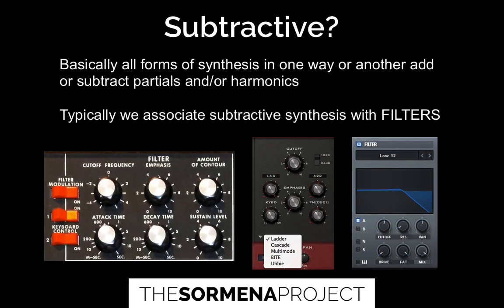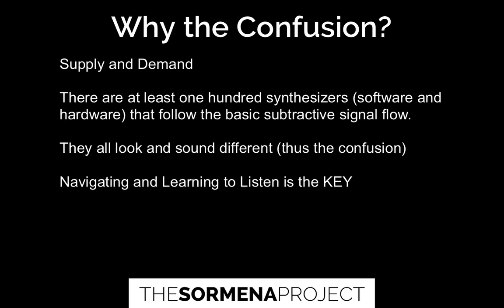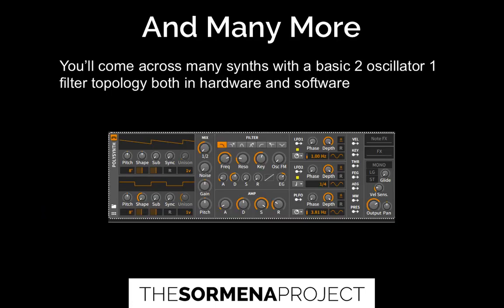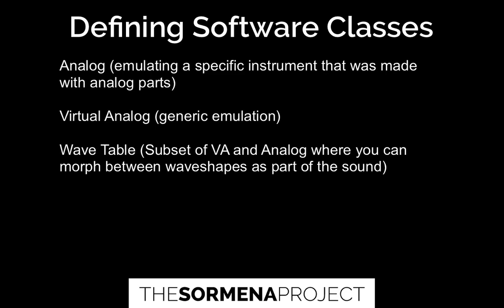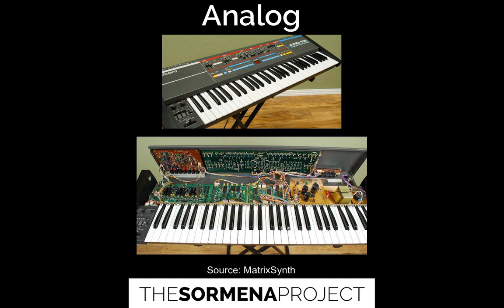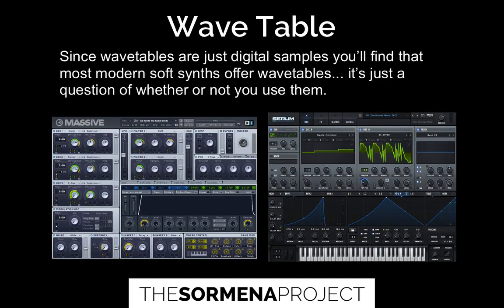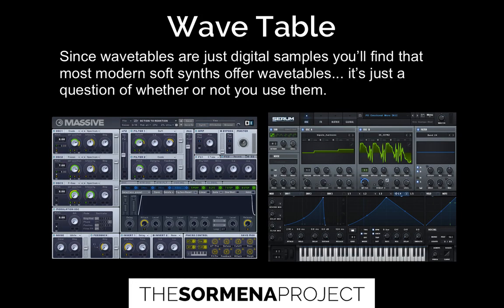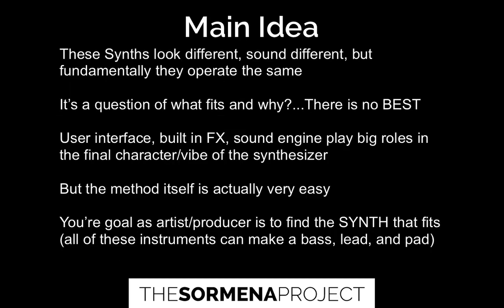Subtractive Synthesis (Presentation)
We finally tackle the big one, subtractive synthesis. In many ways subtractive isn’t the best descriptor for this category of instruments. We’ve already seen in the first 3 sections that by inserting a filter into the signal flow (regardless of the primary synthesis method) we are in fact utilizing a subtractive technique. Instead what we'll really doing this week is breaking down the different types of software synthesizers that follow what I call the "common signal flow."

This signal flow is oscillator into filter into amplifier. Probably 85% of the synthesizers on the market today follow that signal flow. So this week we'll try to break down what makes one subtractive synth sound different to another one by going deep into the oscillator sections, the filter sections, the sound engines, etc of a variety of instruments. By following this method you should be able to compare any synthesizers (not just the ones I'm showing). While we will review some basic technique on how to program these instruments that won't be the focus (as it was last week). Instead we'll be talking a little more theoretically about why there are so many different subtractive synths and how you can determine the appropriate ones to use for your preferred genre of music/sound.